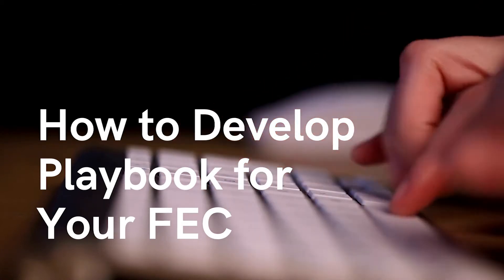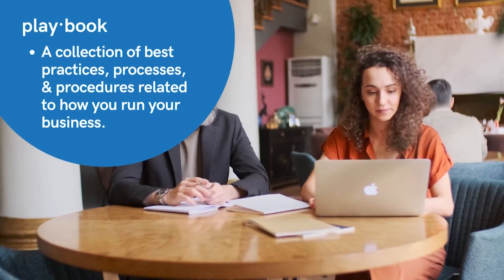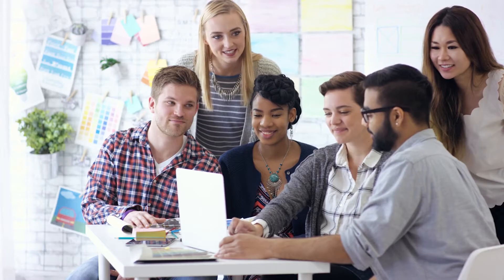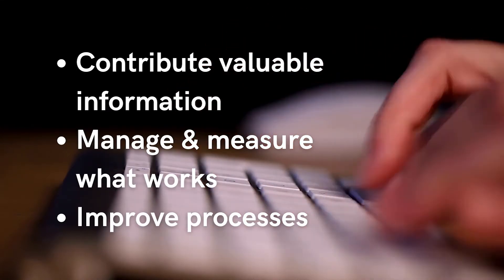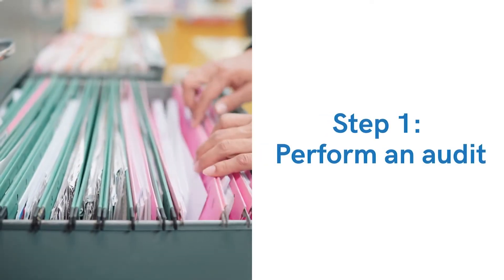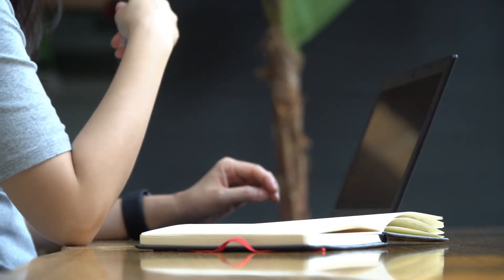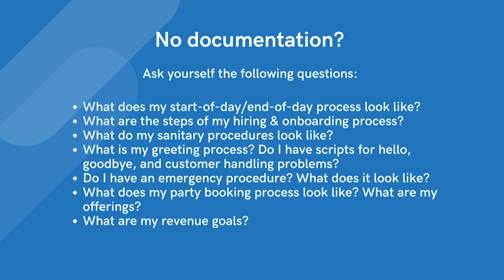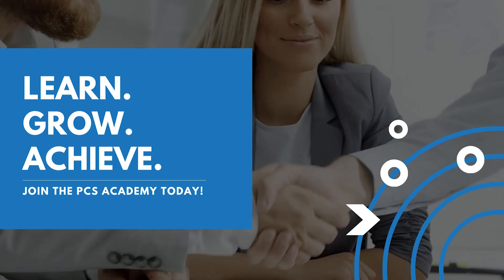How to Develop a Playbook for Your Family Entertainment Center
Find us on our social platforms below, and we'll connect back with you!